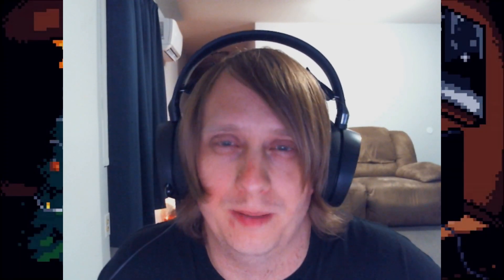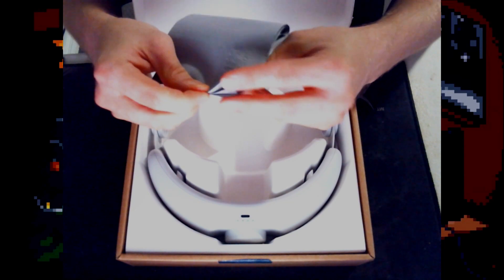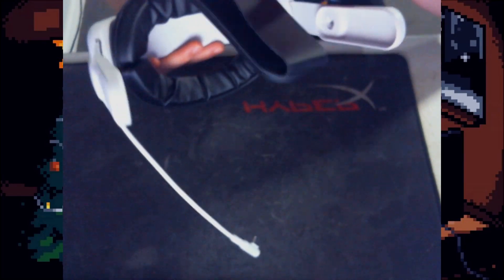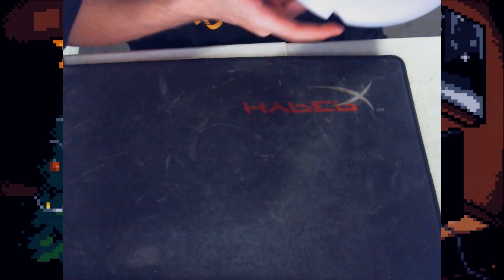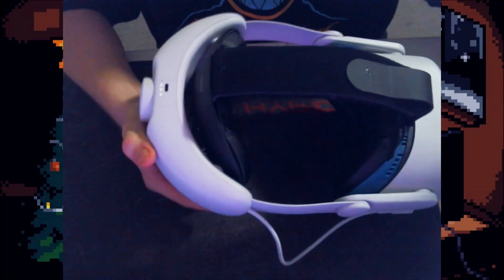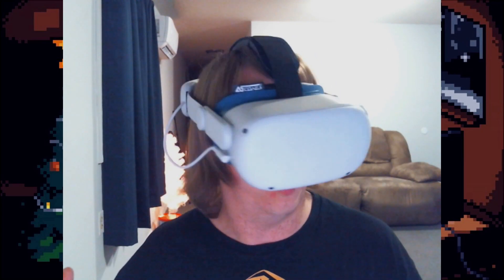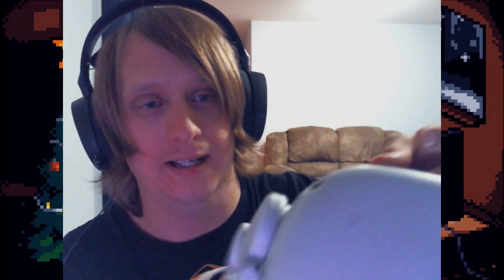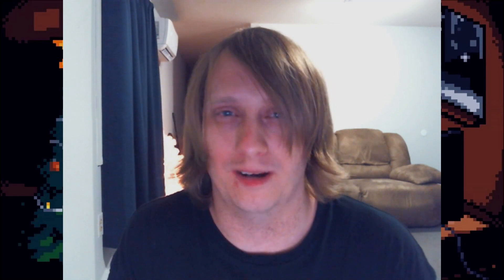Quest 2 Comfort Battery Elite Style Strap by Kiwi Design | Unbox Install Review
Do you want an elite strap system that's both comfortable and has a battery? Look no further than the Quest 2 Elite Strap with Battery by Kiwi Design!

In this video, we'll install and review the Quest 2 Elite Strap with Battery by Kiwi Design. This head strap is perfect for those long gaming sessions. Plus, it's ergonomic and very comfortable!

So if you're looking for one of the best quest 2 straps available, be sure to check out the Quest 2 Elite Strap with Battery by Kiwi Design!

quest 2 elite strap with battery by Kiwi Design